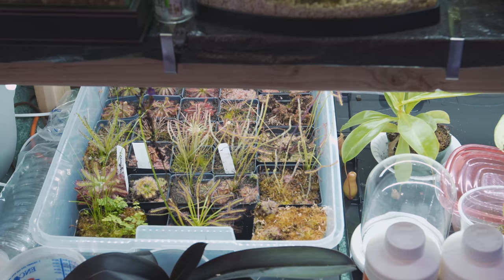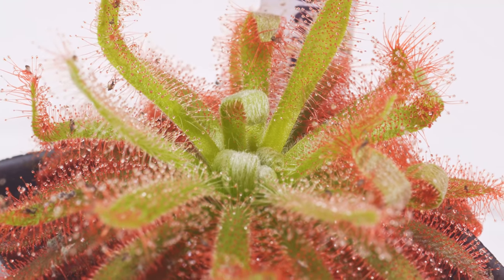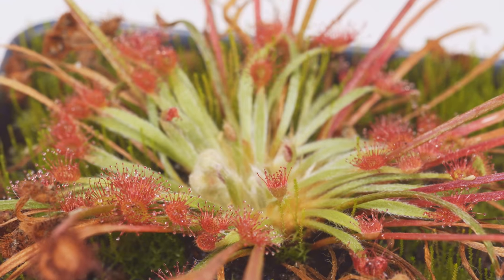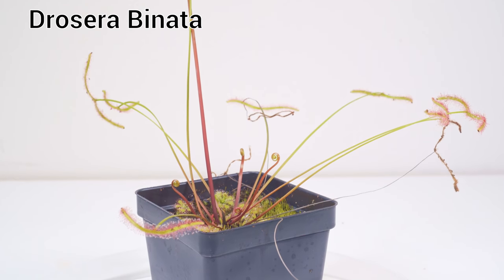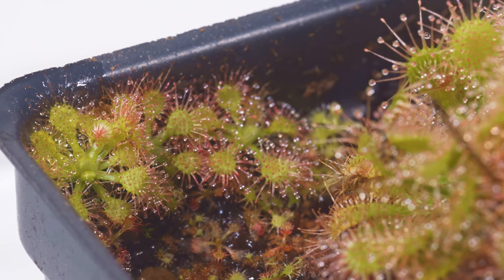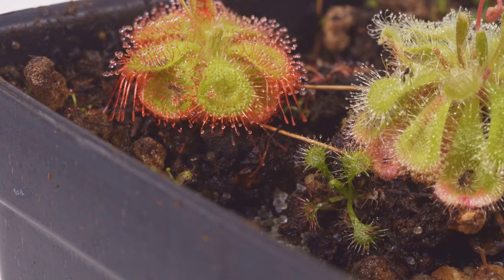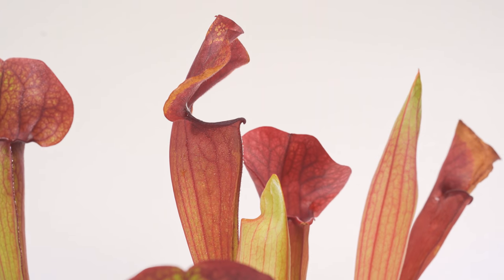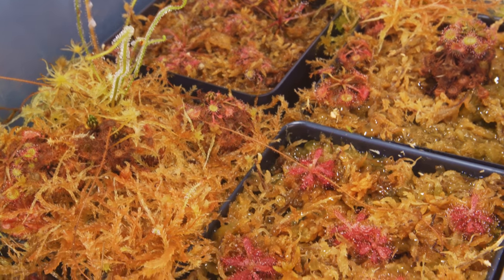My Entire Carnivorous Plant Collection ( Sundew, Sarracenia, and Fly Traps )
A overview of my entire carnivorous collection, this includes sundews, sarracenia and venus fly traps. I really love the sundews I think they are just so pretty with the dew! I hope this was either eye opening or educational to a whole new species of plant to collect!

Lights_________________

36 True Watts
Works great in light fixtures

Random Necessities_______________________________________________

Materials________________________________________________________